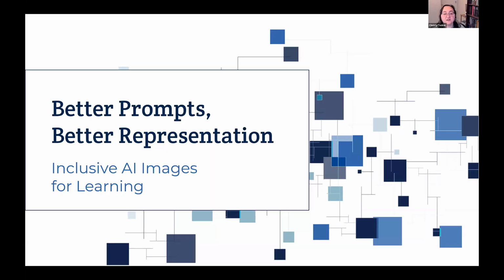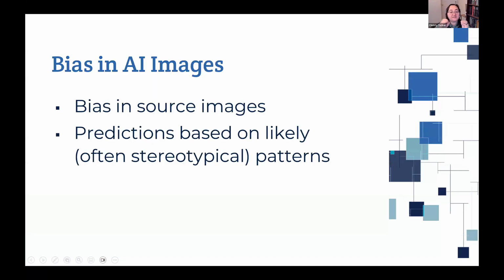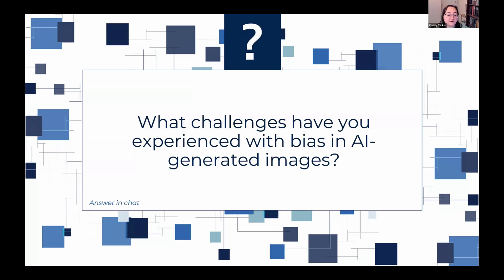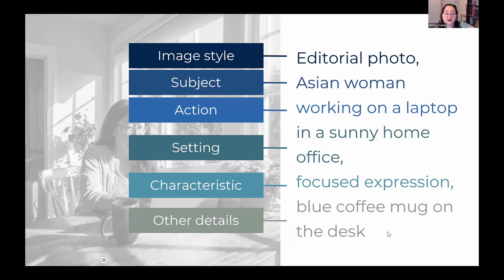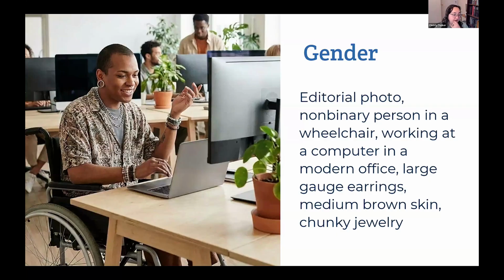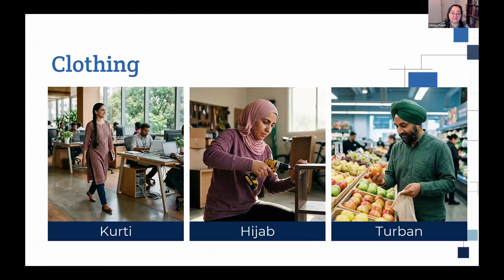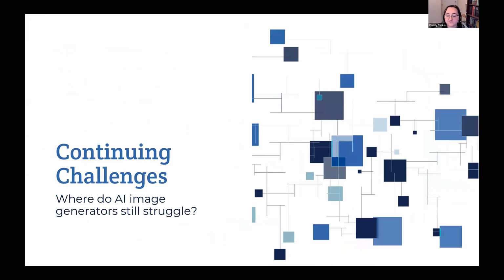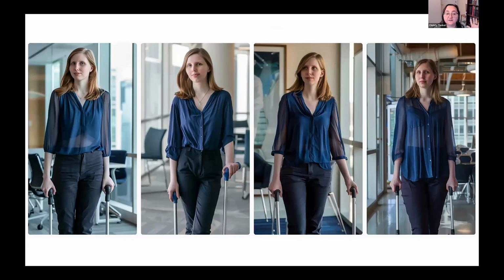Better Prompts, Better Representation: Inclusive AI Images for Learning with Christy Tucker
From The Accessible and Inclusive Design Conference hosted by The Training, Learning, and Development Community

AI-generated images often reflect bias and exaggerate stereotypes related to race, gender, age, and disability. AI models are trained on stock images that often don't show equitable representation. In addition, the way AI image tools predict likely images can amplify biases. However, with the right tools and prompts, AI-generated images can be more inclusive than the traditional stock images we often use in training.

In this webinar, you'll learn strategies for writing more effective image prompts to minimize bias and reflect more inclusive representation in your learning. You'll get tips to more authentically represent your training audience by using AI images. While AI tools are improving all the time, they still have limitations that you need to be aware of. We'll discuss some of the ongoing challenges with inclusive representation in AI image generation and options to minimize those issues.

You'll leave with a collection of sample image prompts, a prompt framework for better results, plus tactics to make your AI-generated images more inclusive.